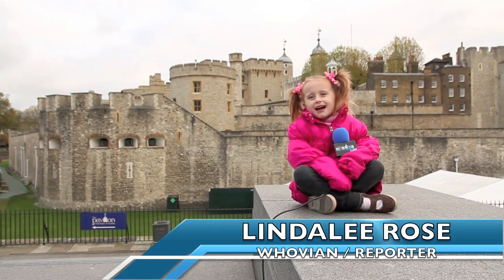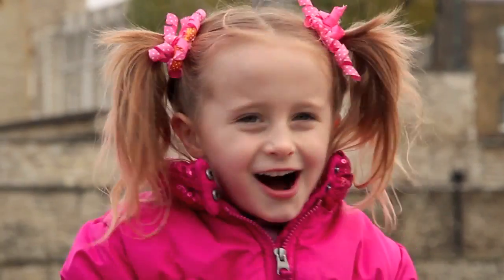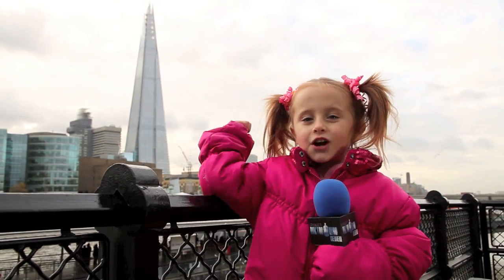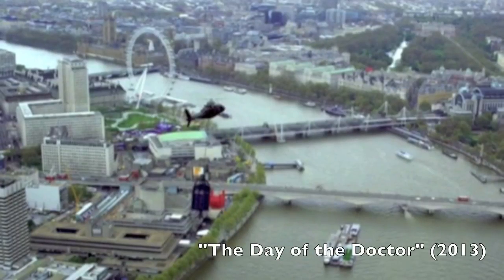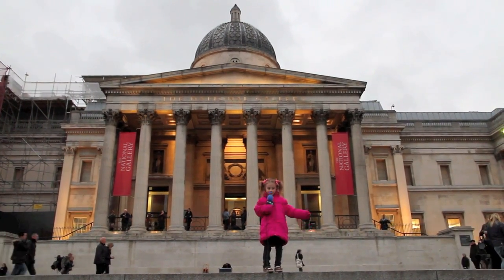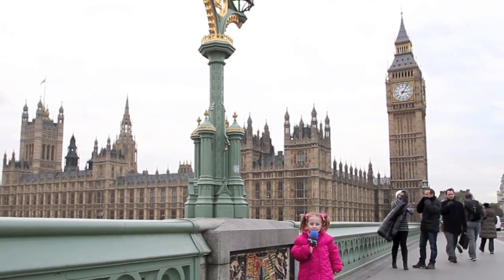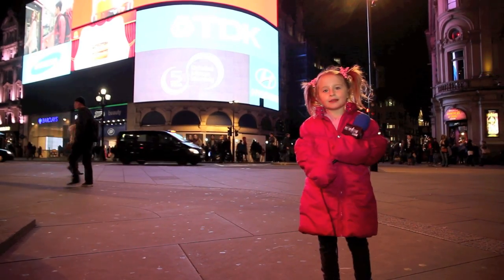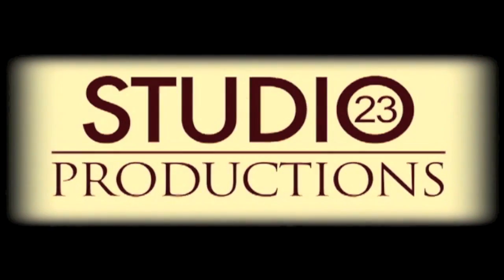Lindalee visits London Filming Locations for Doctor Who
Lindalee Rose takes you on a brief trot around London, to visit some famous Doctor Who landmarks seen in classic and recent episodes. Join us as Beyond the Marquee's own 5 1/2 year old Whovian turns tour-guide as she spent her last day in London checking out historic locations that have made their way into some of the most iconic episodes of the hit BBC series. From the Westminster Bridge, Trafalgar Square, the National Gallery and more, explore with Lindalee as she is let loose on London!